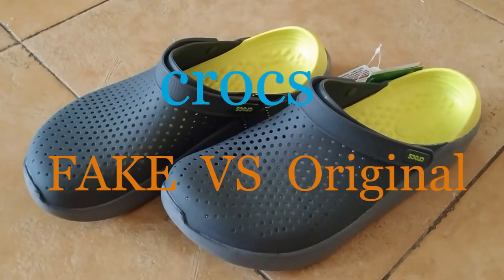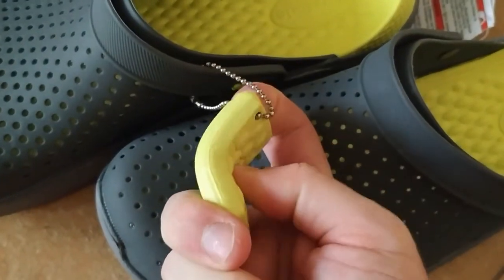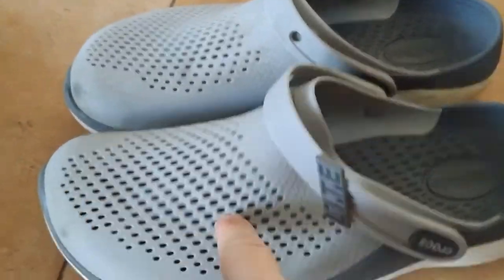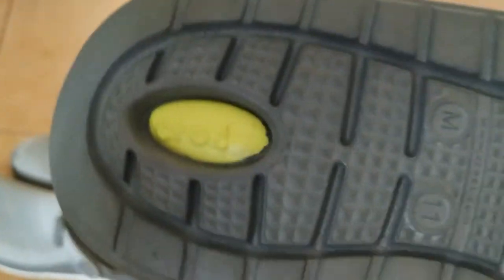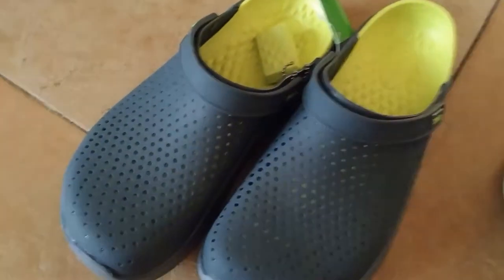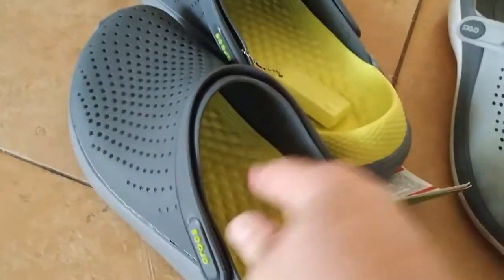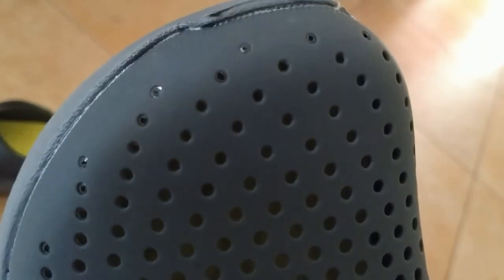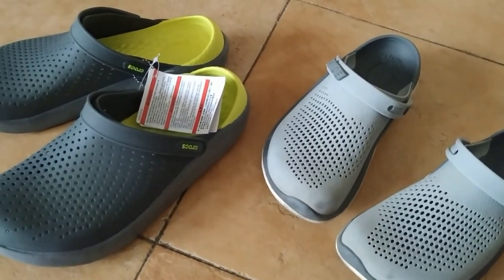crocs: fake VS original and how you can examine tell the difference.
What looks like an original pair of crocs bought on AlieExpress is actually a non-genuine version that looks surprisingly (almost) identical to original ones. But when examined closely you find the differences that make the ultimate difference. Eventually, you'll feel that difference on your feet, but it's always a good idea to find out beforehand and maybe return back and get a refund.